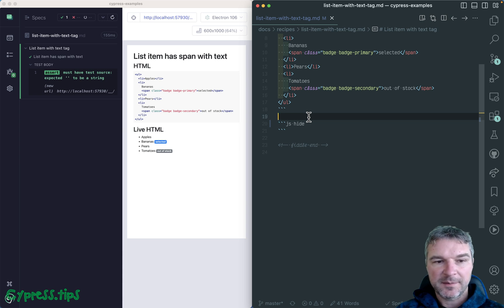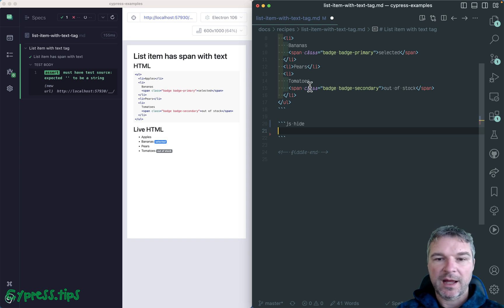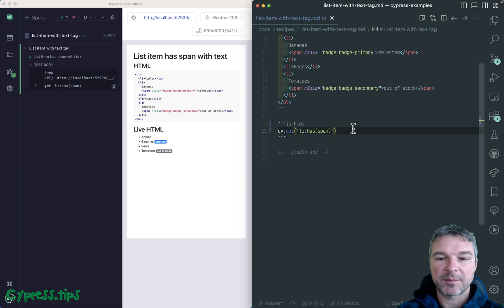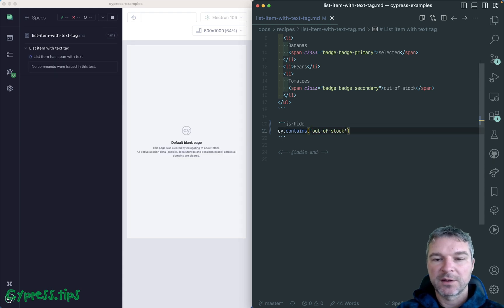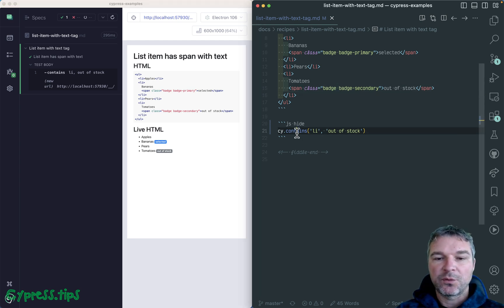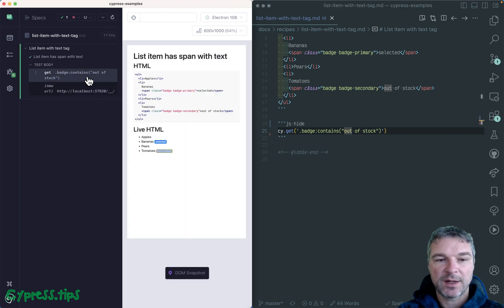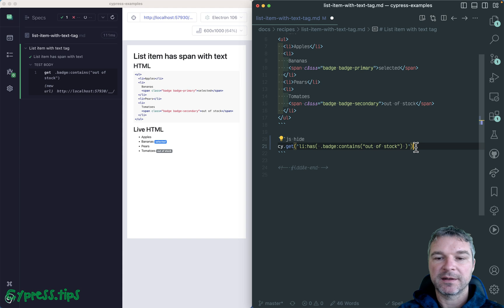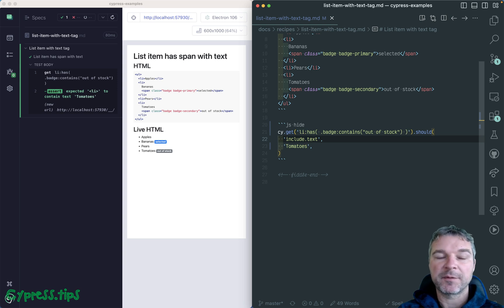Learn :has and :contains CSS Selectors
Let's pick an LI element that has a badge element with specific text inside. We can achieve this by combining CSS selectors ":has" and ":contains" as this video explains.